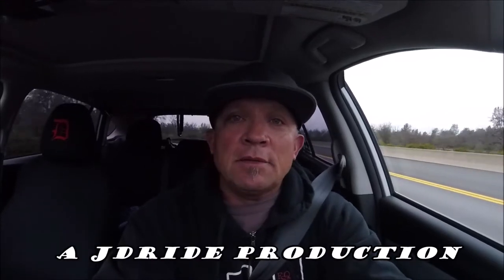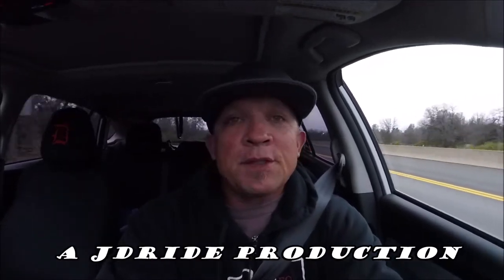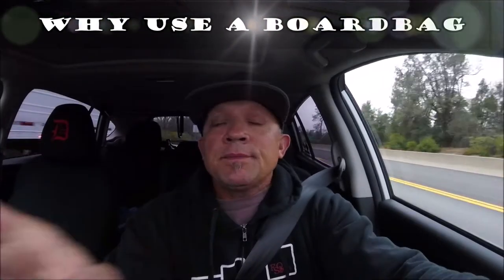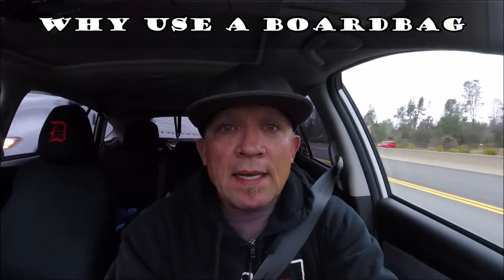USING BOARD BAGS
INTENDED ON A VIDEO ABOUT THE MANY FUNCTIONS AND PRATICAL USE OF A BOARD BAG. THIS VIDEO IS ACTUALLY ABOUT HOW A BORED OLD MAN KILLS A LITTLE ROAD TIME:}